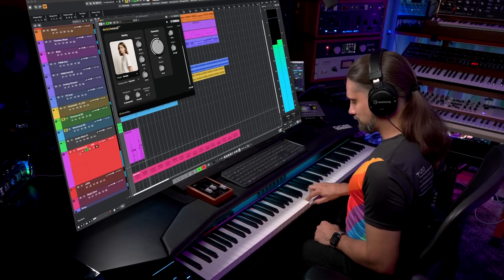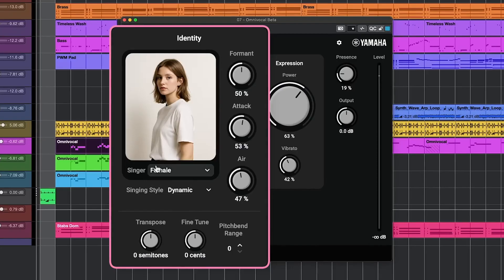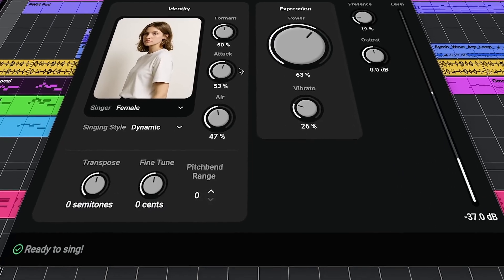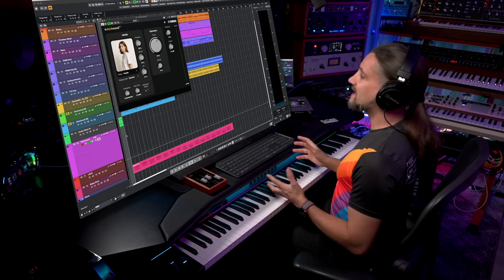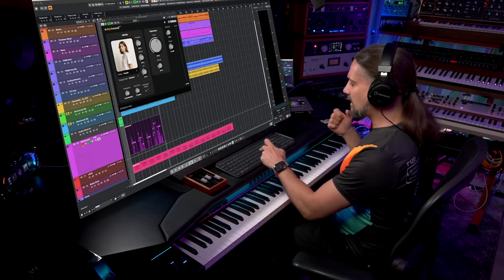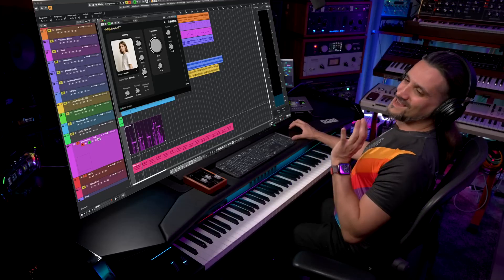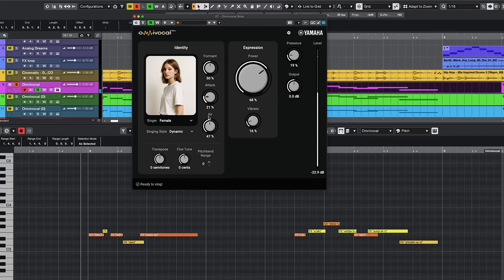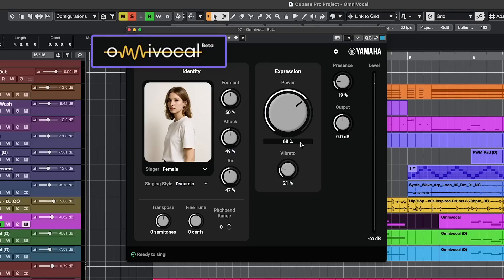New Yamaha Omnivocal On Cubase 15 New Features!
***Cubase Pro 15 v15.0.5 WiN***
Team R2R | 06 November 2025 | 948MB
SHAPE YOUR SOUND. BE UNIQUE.
From Hollywood blockbuster composers and Billboard Hot 100 producers right through to keen beginners, the world of music production trusts in Cubase. The reference standard for music production software - Produce tracks from start to finish - Suitable for all genres, levels and budgets - Fast, flexible and intuitive workflows

***Cubase Pro 15***
The complete digital audio workstation, trusted by many Hollywood blockbuster composers and Billboard Hot 100 producers worldwide.

***Highlights***
- Professional composition, recording, mixing and editing workflows
- Dolby Atmos support
- Advanced MIDI editing
- Powerful modulation system
- Pro plug-in set including Spectral Comparison EQ

***New features at a glance***
- Melodic Pattern Sequencer
- Create melodic patterns with randomization, scales, step input, and more.

***Expression Maps Improvements***
- Modernized articulation system with deep editor integration and many workflow improvements.

***Stem Separation***
- Use AI to extract stems for remixing, sampling, and editing.

***Automation Enhancements***
- Focus on the last-touched parameter with faster, simplified automation workflows.

***New Hub***
- Redesigned startup hub with previews, filters, and audio setup tools.

***Writing Room Synths***
- Fresh synth presets inspired by the songwriting rooms of the pros.

***New Modulators***
- Expand your sound design tool set with six new creative modulators.

***UltraShaper***
- Auto-compensating compressor with EQ, limiting, transient control, and EQ shaping.

***Pitch Shifter***
- Real-time ±24 semitone shifting, with formant control, saturation and stereo unlinking .

***New Drum Machine Kits***
- 40 new drum kits for modern beats and grooves.

***New Sounds & Loops***
- Genre-spanning loop packs to spark fast, fresh ideas.

***New Chord Pads Presets***
- 30 new presets offer instant inspiration for chord progressions.

***Omnivocal (Beta)***
- Yamaha vocal synthesis sings the lyrics and notes you enter.

***macOS Full Screen***
- Native macOS full-screen support.

***Track Controls***
- Add volume and pan directly to your track controls.

***DAWproject for Elements, AI and LE***
- Share projects easily between all editions of Cubase, Cubasis, and other supported DAWs.

***Groove Agent SE 6***
- New UI, mixer, and effects for a streamlined drum programming workflow.

***Sampler Track Improvements***
- Hot Swap samples, instantly using filtered MediaBay browser integration.

***Plugin Scaling***
- All stock FX plugins now feature a user-defined scalable interface.

***Pinch to Zoom***
- Use pinch gestures on macOS to effortlessly zoom the timeline.

***Quick Export***
- Bounce audio quickly with streamlined export options.

***Score Editor***
- new tools and enhanced workflows for faster, more inspiring notation.

***Cubase Pro 15 v15.0.5 x64 WiN-R2R***
***★ Yamaha Omnivocal 1.0.6 (Beta)***